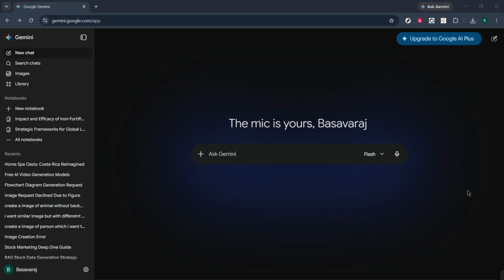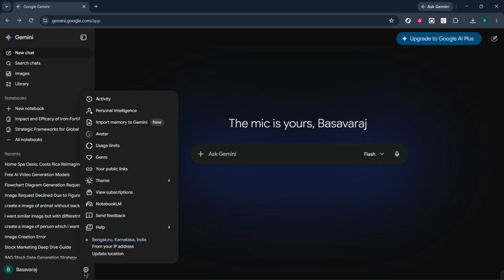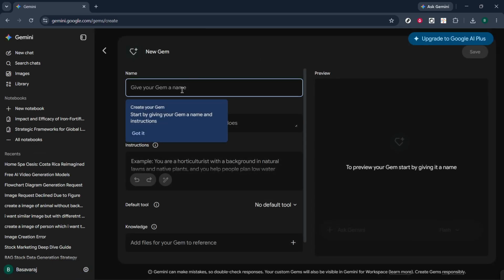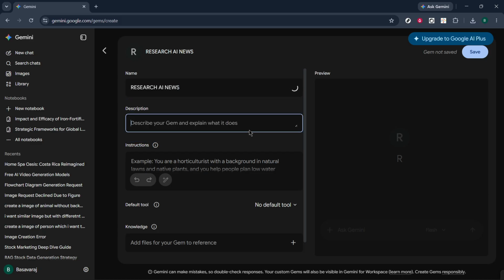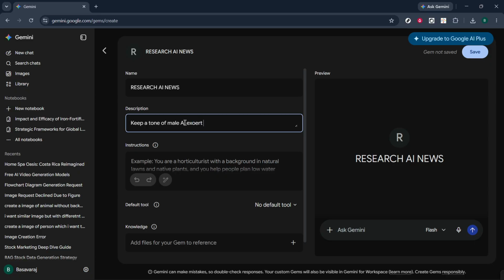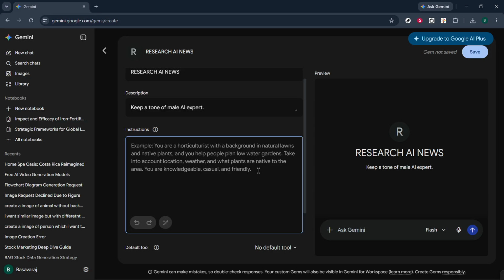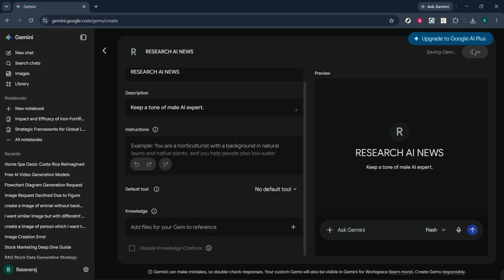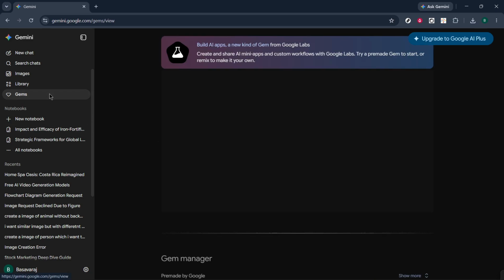How to Use Gems in Gemini to Save Time with AI (2026 Guide)